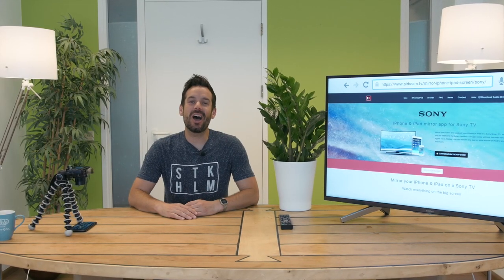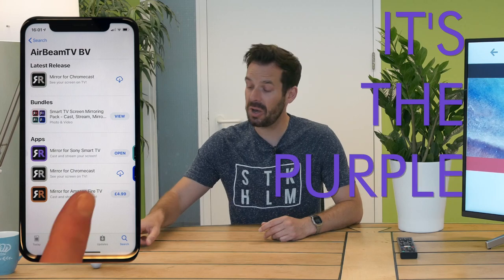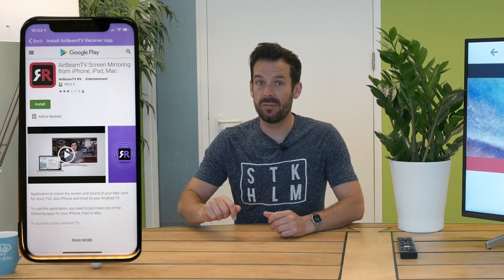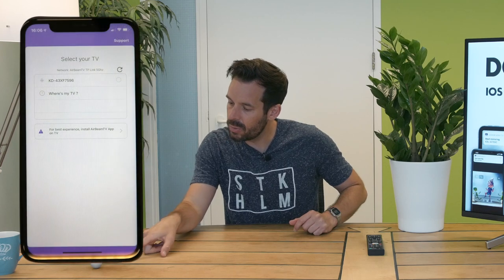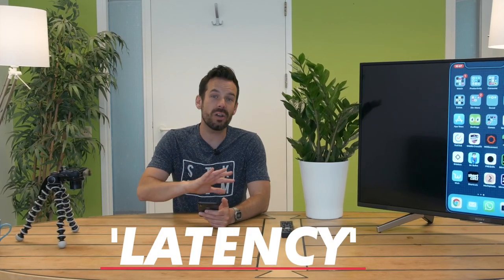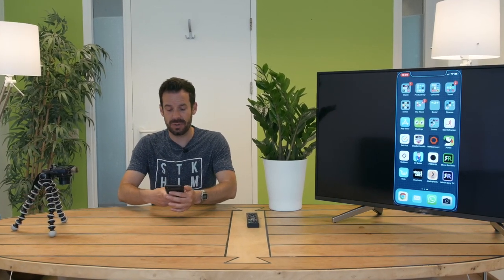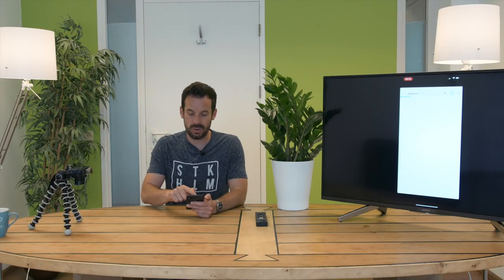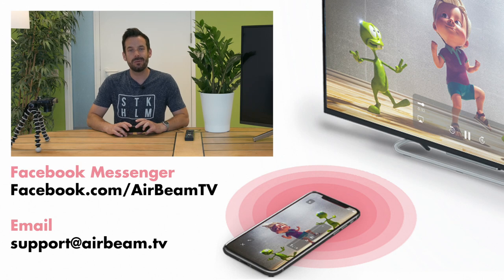How to Mirror iPhone to Sony TV Wireless & Without Apple TV | Screen Mirroring Tutorial | AirBeamTV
Screen Mirroring app for iPhone and iPad to Sony Smart TV.

With this mirror app you can cast the screen of your iPhone to your Sony Bravia Smart TV screen. Cast videos, photos and apps to your Sony TV without the need for an Apple TV or AirPlay. Follow the instructions in the video to enjoy the best mirroring experience.

AirBeamTVs App Advantages:
📺 Enjoy web videos on TV from any iPhone or iPad.
🧵 No annoying, ugly & unsafe (HDMI) cables!
💡 Available for ALL TV brands (LG, Samsung, Sony, Hisense, Panasonic, Philips, etc.)
📟 Also works on media-players like: Roku, Amazon Fire TV & Chromecast.
🍿 Watch movies.
🍕 Binge watch series.
⚽️ Stream sports.
📰 Cast breaking news.
📸 Show photos to loved-ones.
🤩 Impress friends & family.
📲 Enjoy the latest technology.

📣  UPDATE: Sound for Safari Browser 📢

iPhone and iPad users, since iOS 13, Safari browser does supports sound during mirroring. It is not necessary anymore to download a third party browser. Also, do not forget to disable to mute button 🔕 which is positioned on the side of your device.

⚠️ For our iOS apps: turn the sound down on your phone/tablet  and up on your TV!

Say goodbye to cables cluttering your entertainment space. AirBeamTV apps mirror iPad to Sony Smart TVs without the need for bulky cords or expensive hardware. Your iPhone or iPad screen will appear instantly on your TV.

How to Mirror iPhone & iPad to Sony TV Without WiFi

AirBeamTV casts your iPhone and iPad screens through your wireless network, with no cables needed. So if you want to know how to Screen Mirror your iPhone to Sony TV, you’ll need a reliable WiFi network connection. For the best performance, put your iPhone/iPad and your Sony TV on the same network, preferably the 5Ghz network.